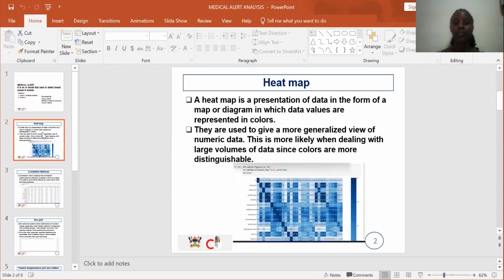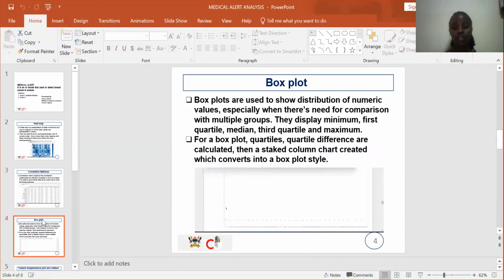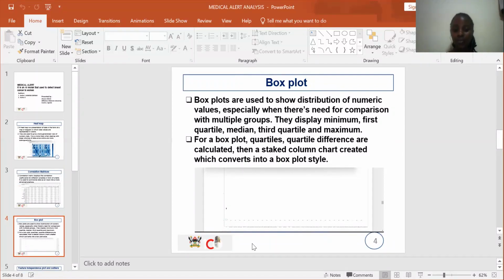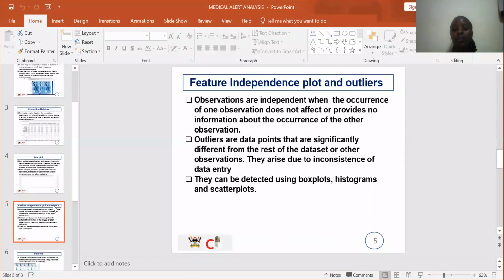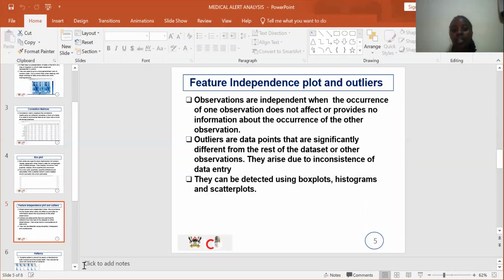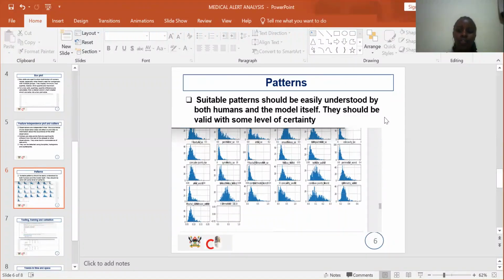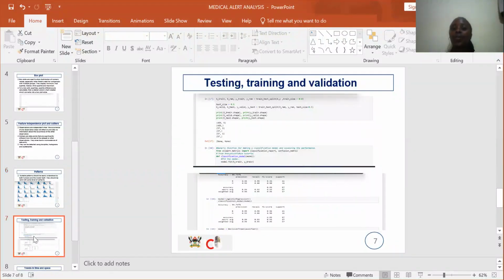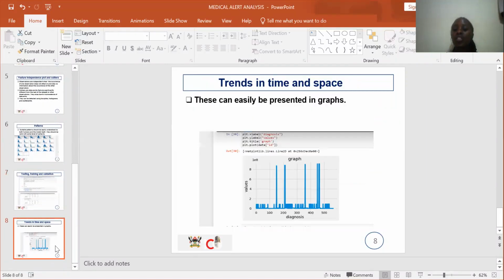MEDICAL ALERT ANALYSIS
It covers the features of a jupyter notebook and in this case breast cancer related.